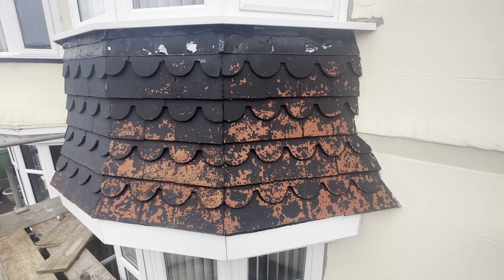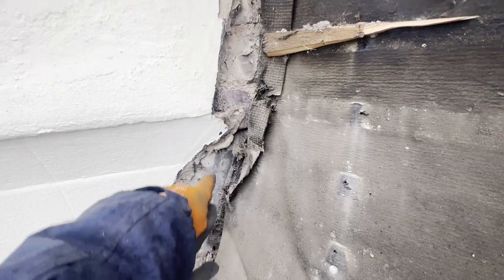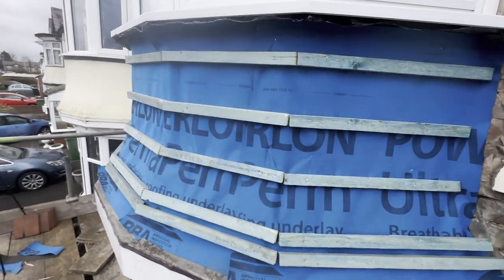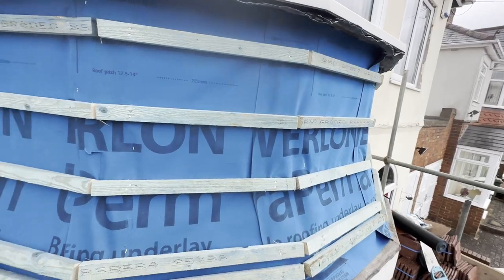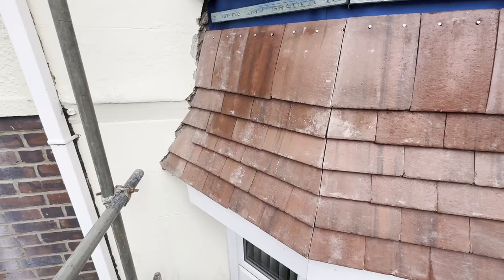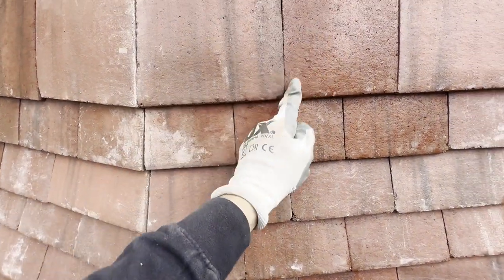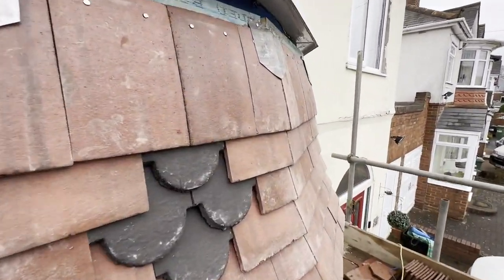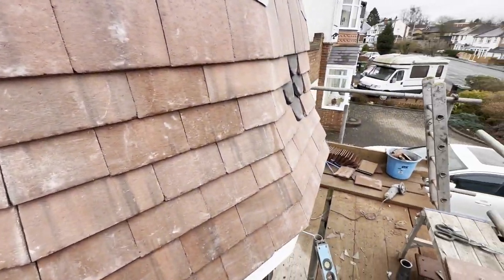Vertical Roof Tiling/Hanging on 5 Edged Mitred Bay, Decorative Lead Flashing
This is a recent bay roof I did which i have done the video to help out anyone attempting such a  project. I did a similar video which was only done as a fast frame video about a year ago, i did have several people say they wish it was done in more detail so hopefully this video helps a bit better.

If you enjoy please click the thumbs up and sub for more. :)

Business info and phone number is mainly put here for people who want to get in touch for me to price a project they have to be done.

Note: Due to receiving many calls from all over the country from people wanting advice only I will only take such calls from now on if the person has bought a "super thanks" which can be found below the video on the right side. (It says "thanks" with a love heart and dollar symbol in it) Click and pay what you feel a chat/advice may be worth to you, I will chat and advise accordingly. Thanks for your understanding!

Roofing & Guttering Matters Ltd. Business is based in United Kingdom, Halesowen, B63. We service Birmingham and all surrounding areas.